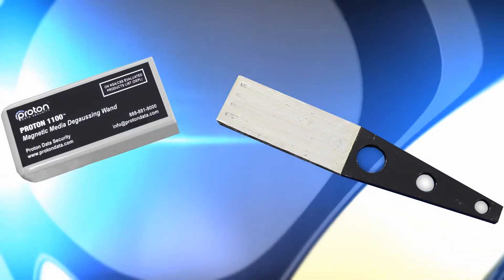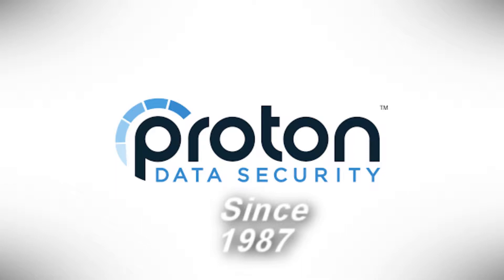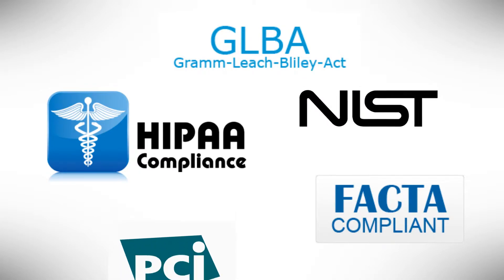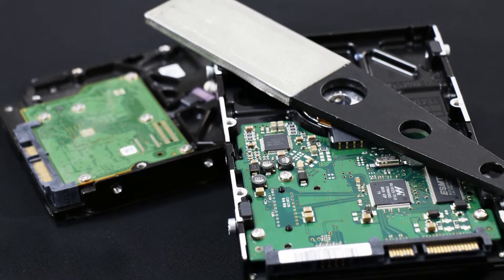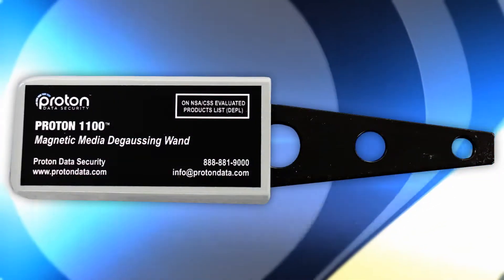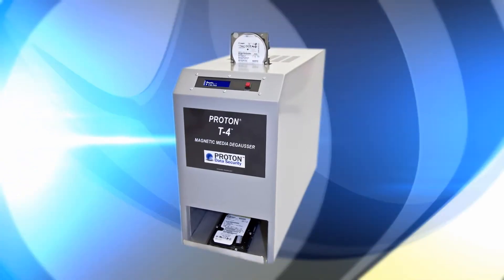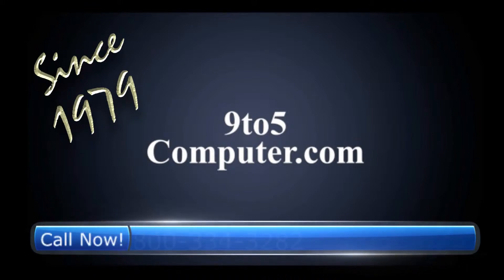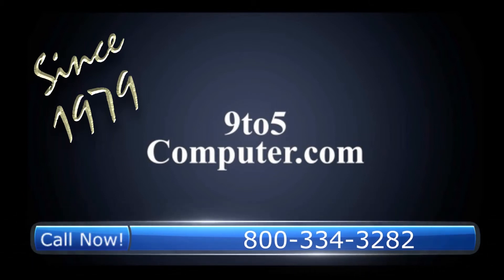Hard Drive Degausser Proton model 1100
This video features the Proton 1100 Hard Drive degausser.
 Proton Data Security has been providing Hard Drive erasure and data destruction products since 1987.  The Proton 1100 degausser is approved by the National Security Agency and the Department of Defense and is compliant with recognized standards and regulations.  This is a manual hand held degaussing wand that is low cost and portable, and is a great model if you have a low volume of hard drives to degauss.  Proton Data Security has several types of degaussers to meet your requirements.
Ultimately you are responsible for your data, so Don’t take the risk of putting your hard drives in the hands of a third party.  Get your Proton 1100 hard drive degausser today!